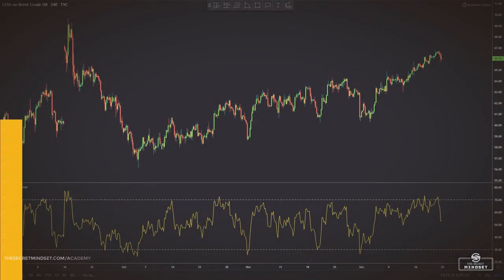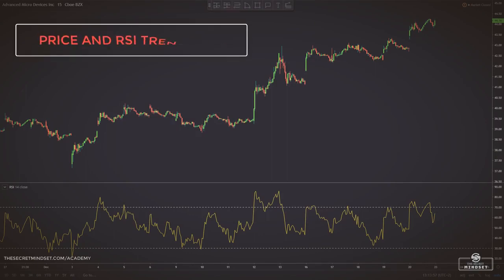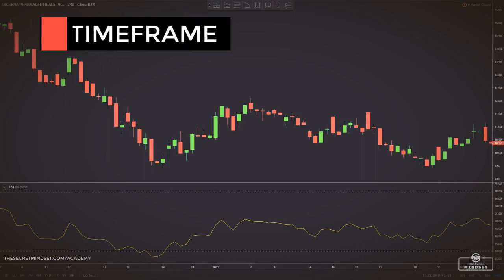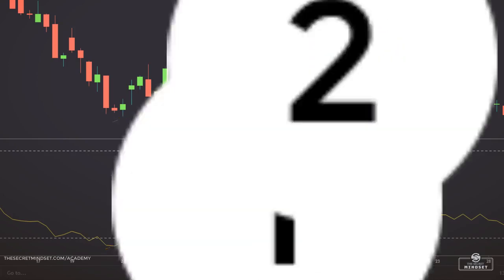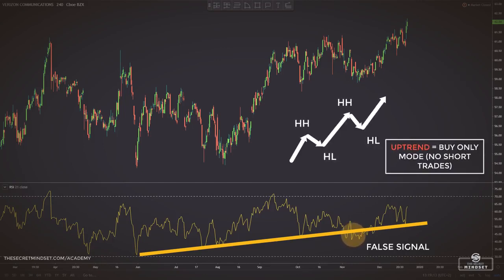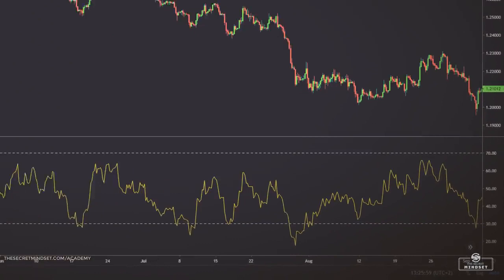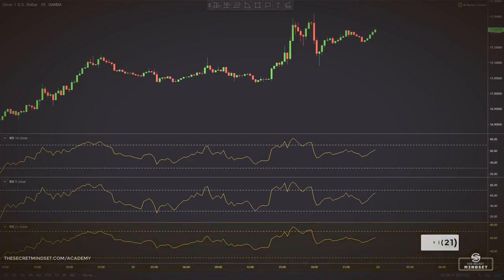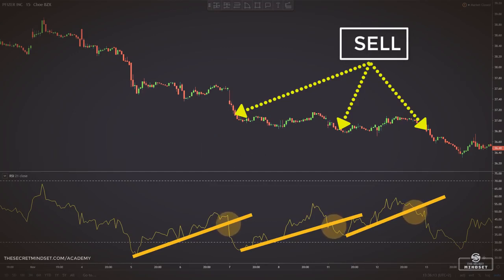Trading RSI Trend Lines Made EASY Forex & Stock Trading Strategy